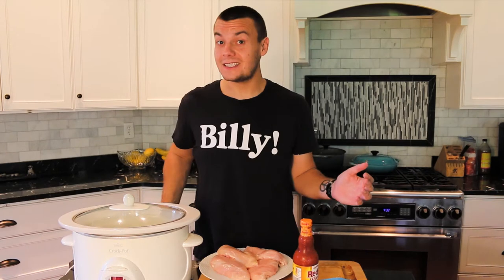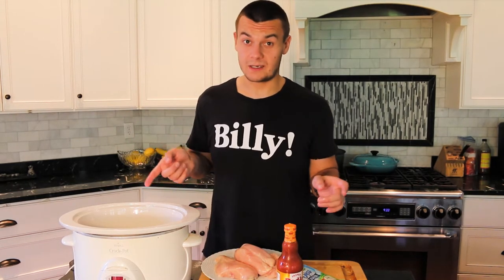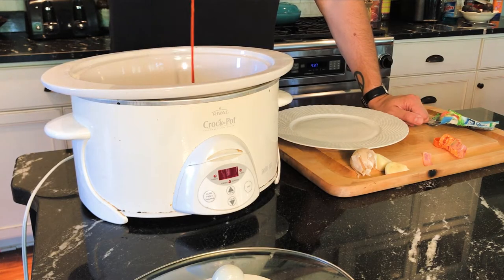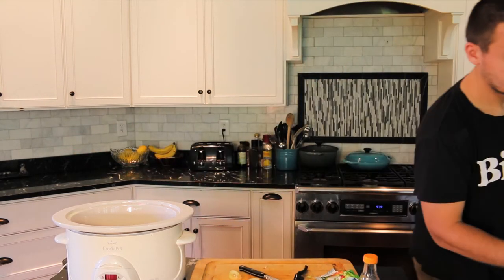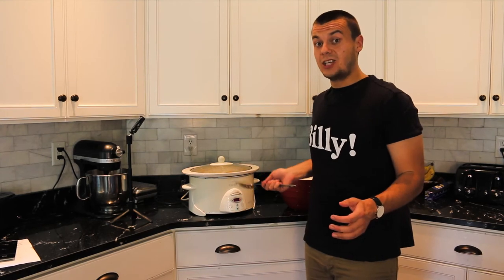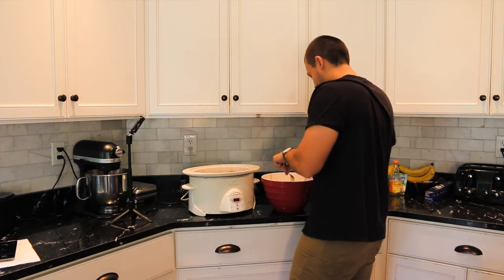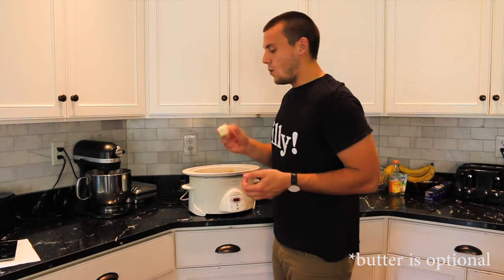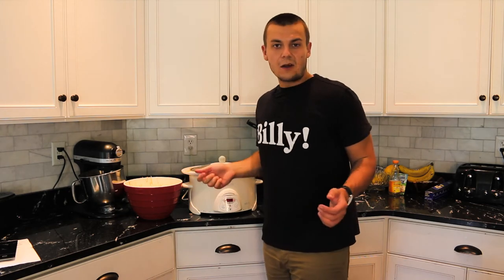CROCK POT BUFFALO CHICKEN - Chicken Breast Crock Pot Recipes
Recipe For Buffalo Chicken:

2lb of chicken breast
Frank`s Buffalo Wings HOT SAUCE
DRY Ranch dip
(1tbsp of butter - optional)

My gear -
My camera
My Microphone
My second camera/phone
Mixer I usually use
Favorite crock pot

My gear:
My camera
My Microphone
My second camera/phone